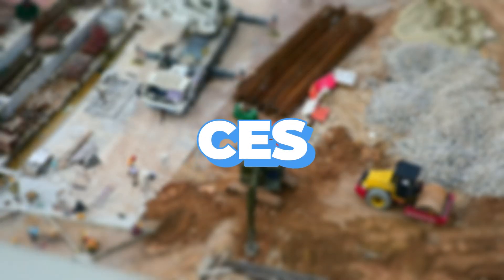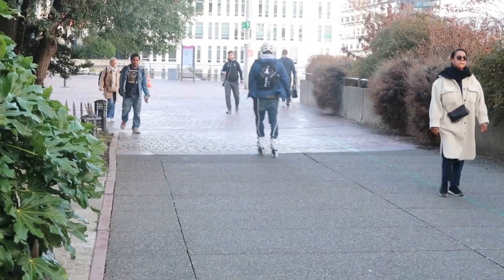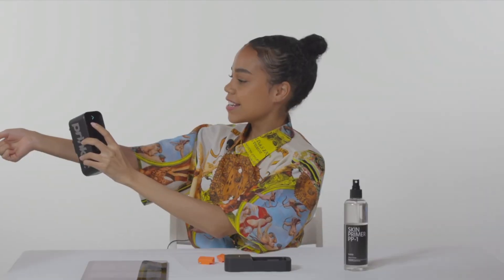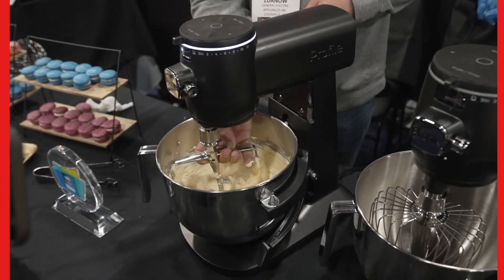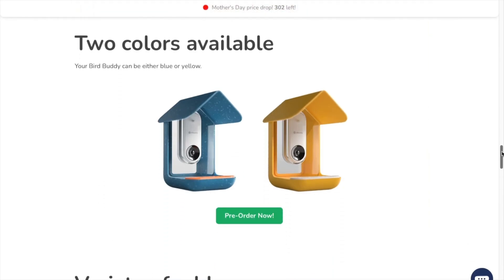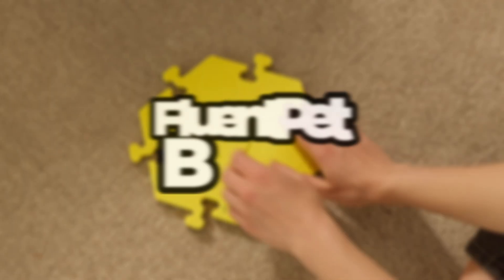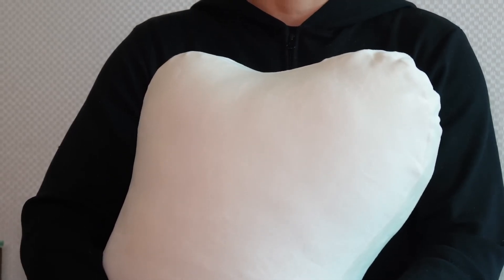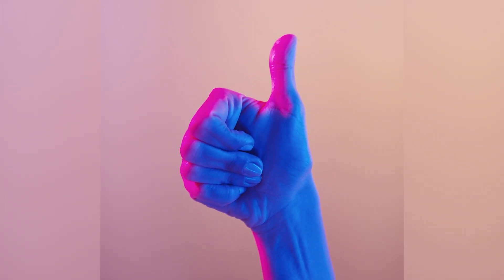CES 2023 - New Tech That You Can Actually Buy!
The largest technology trade exhibition of the year, CES, also known as the Consumer Electronics Show, begins the first week of January and sets the stage for the trends, announcements, and ascending product categories we'll see throughout the rest of the year.

At the CES tech show in Las Vegas last week, there were a lot of new things to see, like electric cars and boats, wireless TVs, and the newest phones and tablets. Some of it was meant to solve big problems in the real world. Some of it was meant to be fun and make your life better, and some are there to keep you entertained for a while.

In this video, we’ll talk about the top tech and innovations that were exhibited in the grand CES tech show.